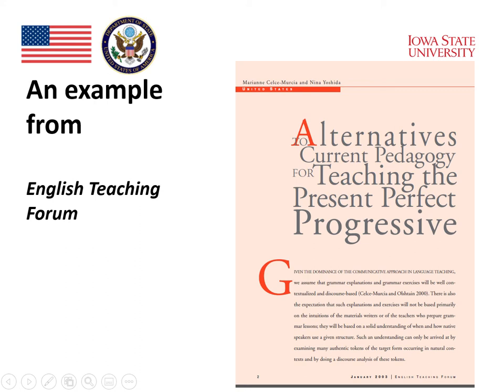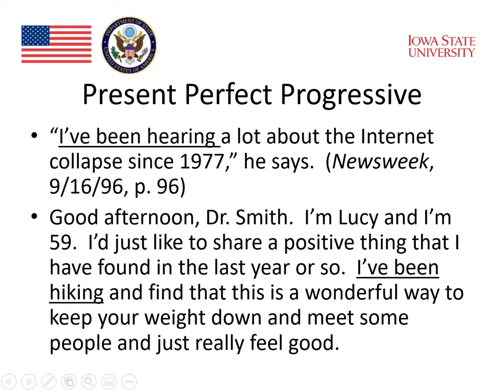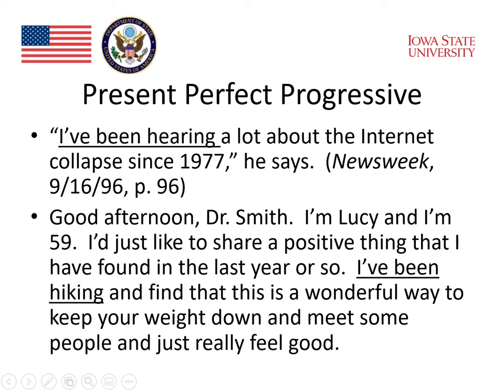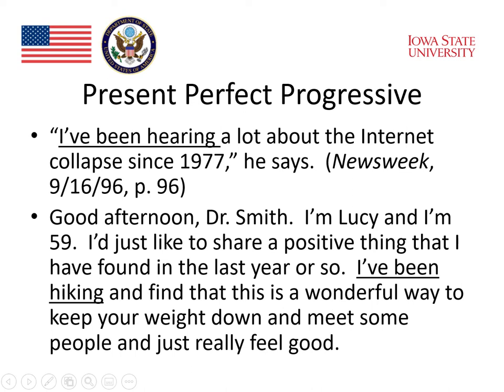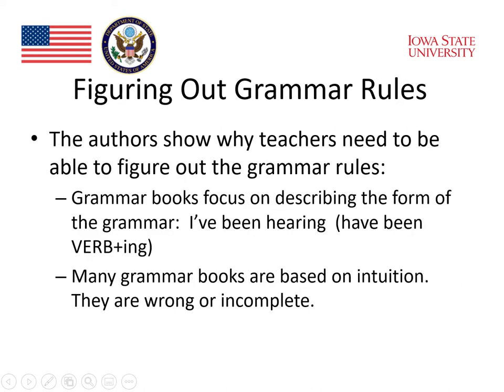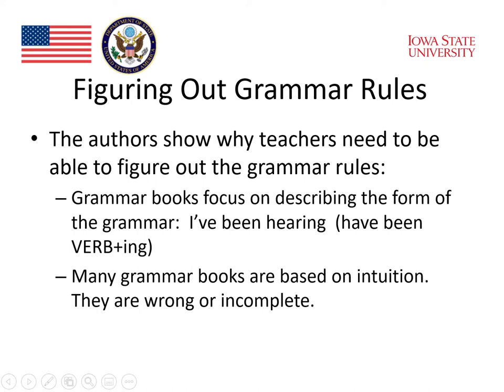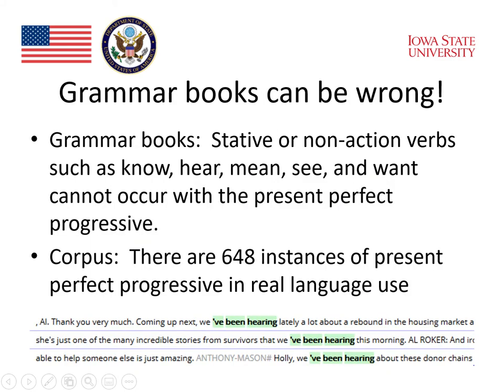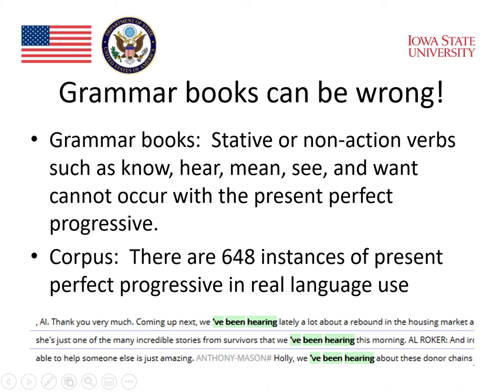MOOC Module 4 Grammar and Technology 4